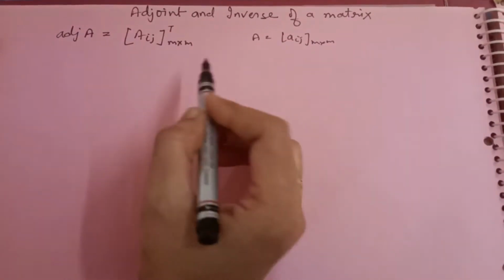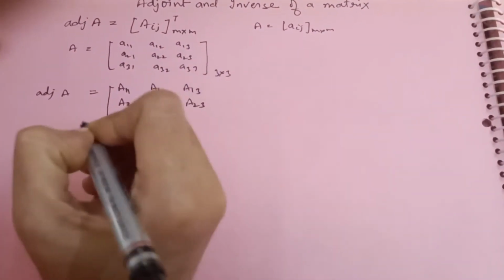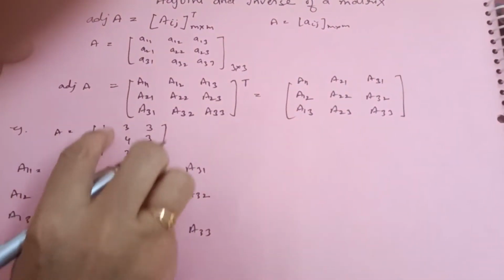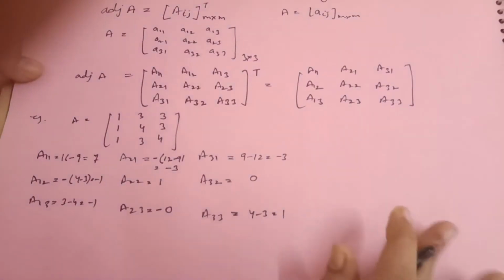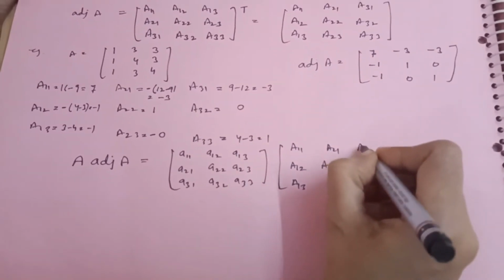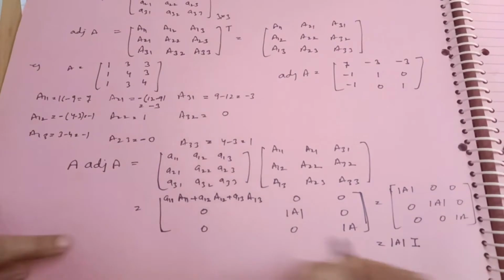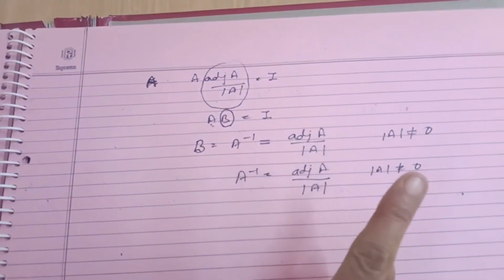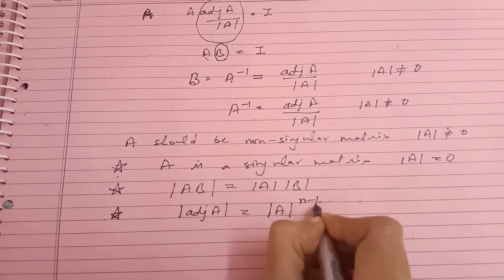Inverse of a matrix | Finding adjoint of a matrix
Finding inverse of a matrix using determinants and how to calculate adjoint of a matrix